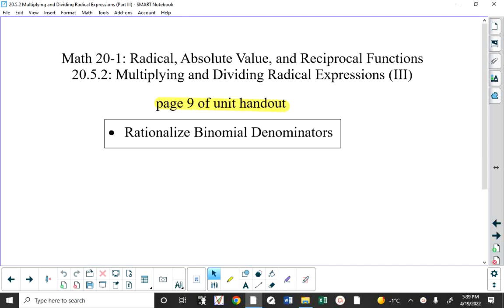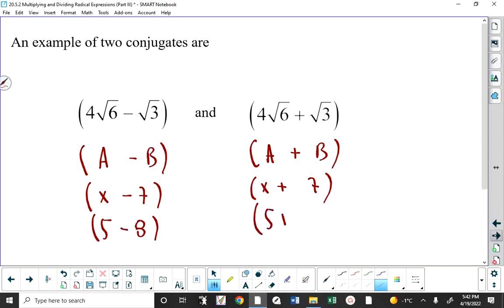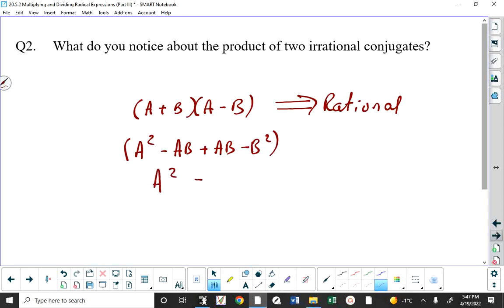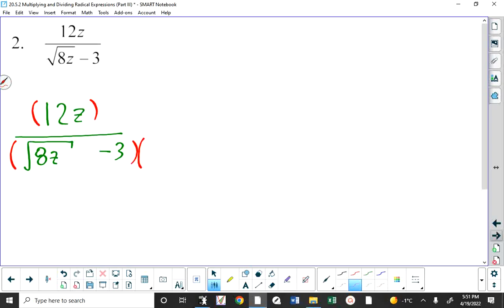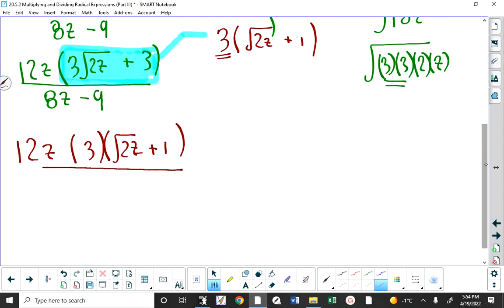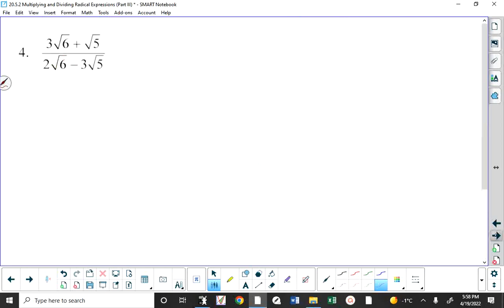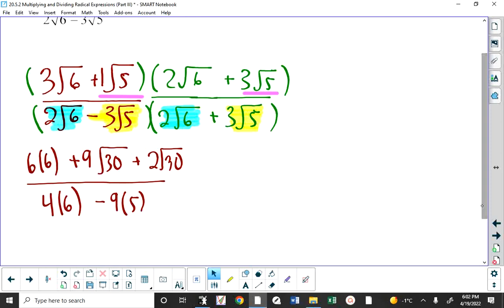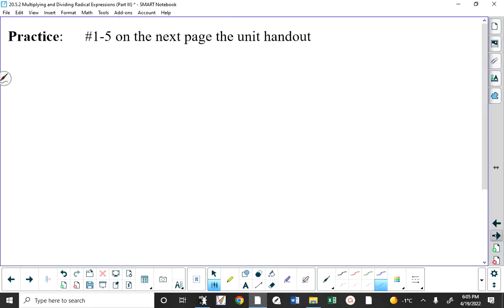Lesson Video: Math 20-1 April 22 Period 5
Here is the video that students will be watching for the first part of class.